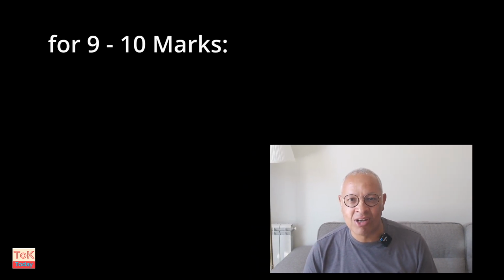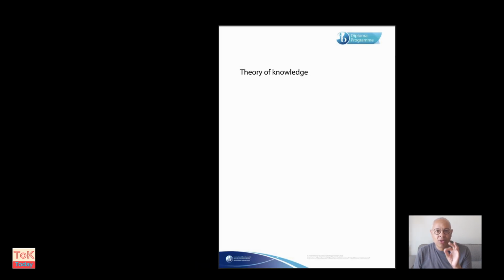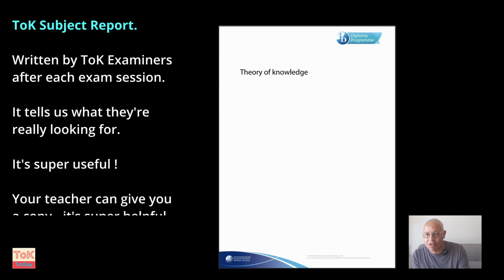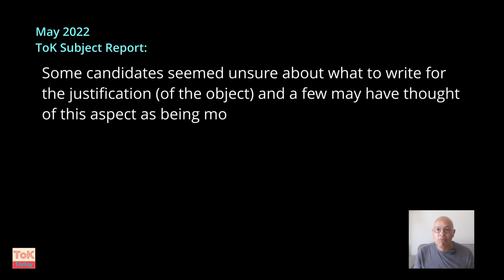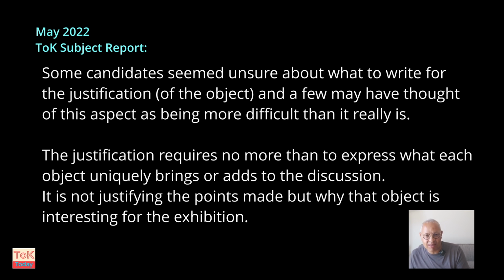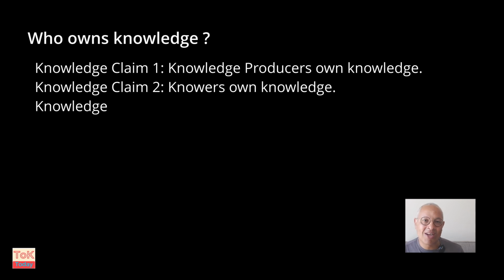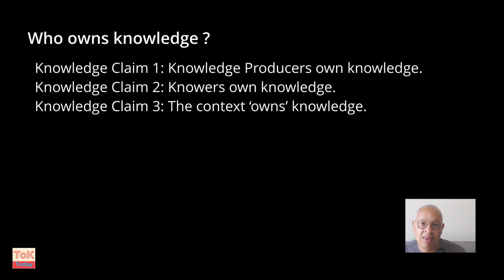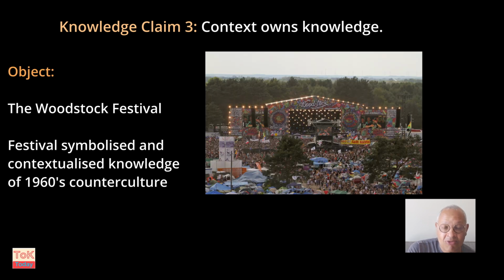How do I get an A in ToK Exhibition ? (#4/4 Exhibition Mini Series)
To get 9-10/10 in the ToK Exhibition you have to understand what is meant by "Justification for inclusion of the object". In this video I explain what that means, and I include an example.

To get the e-book Every ToK Exhibition Prompt Explained